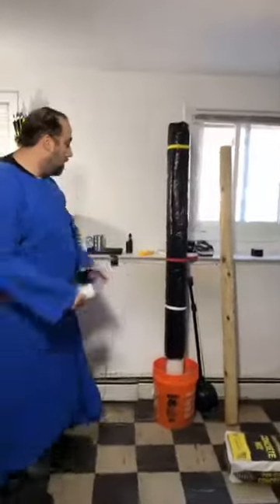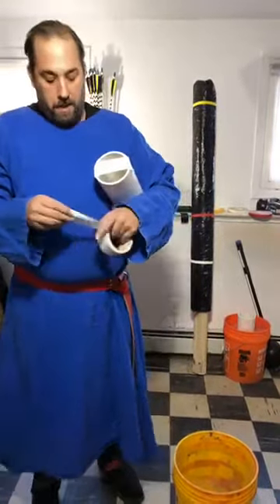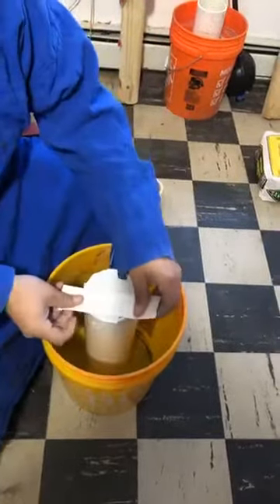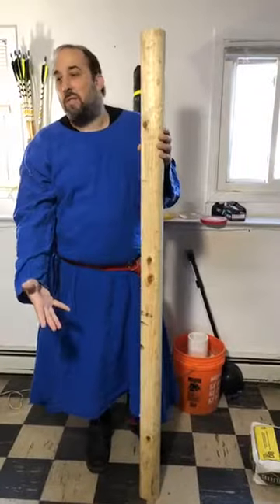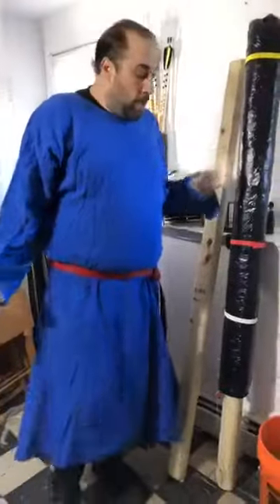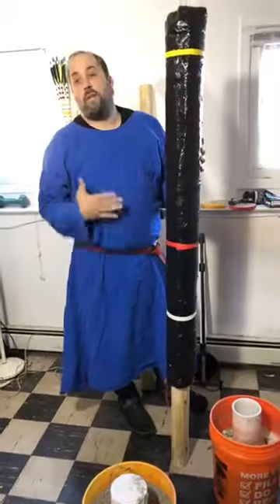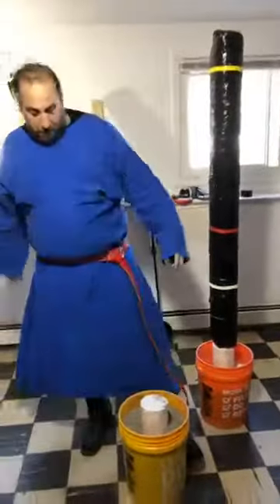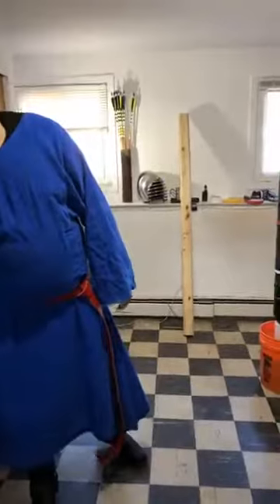Portable Pell Build By Lord Antonio Giancarlo Nicastri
Join Lord Antonio Giancarlo Nicastri (Rob Mahling) as he prepares us to go mobile with our pell work. Learn the construction and tools necessary to make a portable pell for fighter practice, traveling, or easy portability at home!